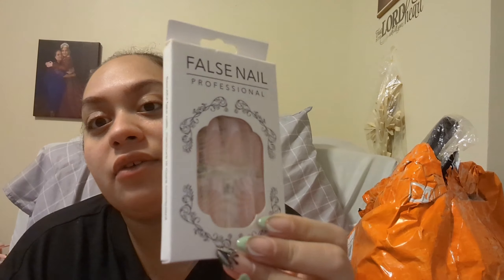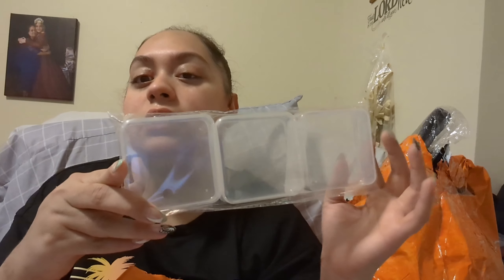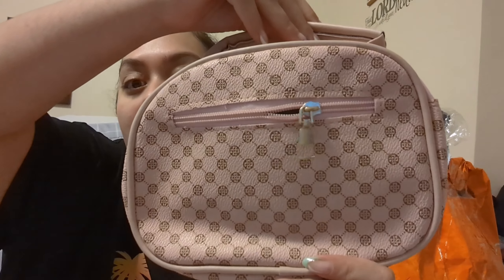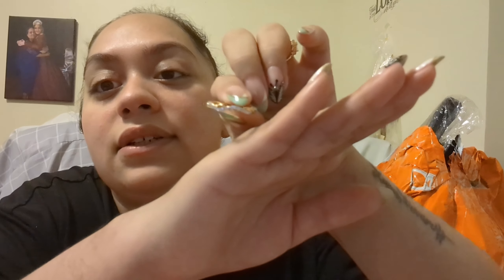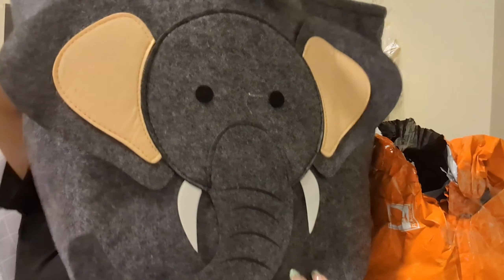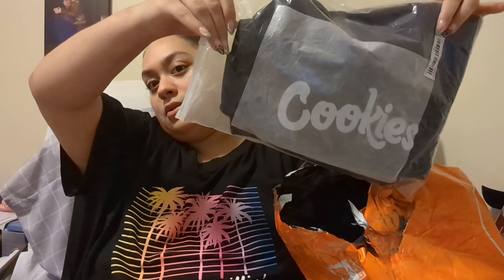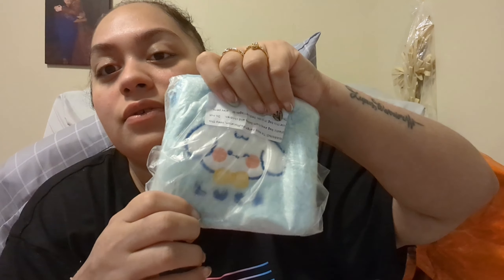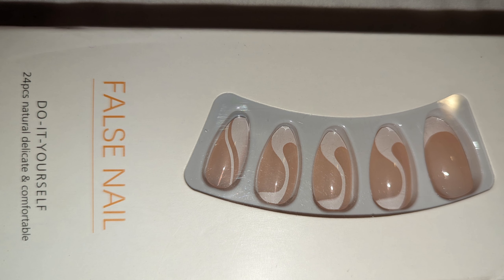My First Temu Haul!!☺️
(What I Got In My Temu Haul)

*MY FIRST ORDER*
Hand Sanitizer Pink/Purple

*MY THIRD ORDER*
Cookies Shirt